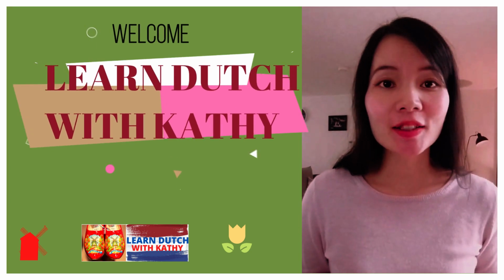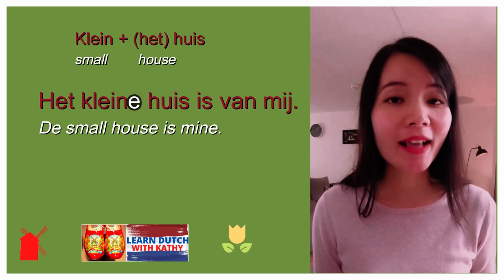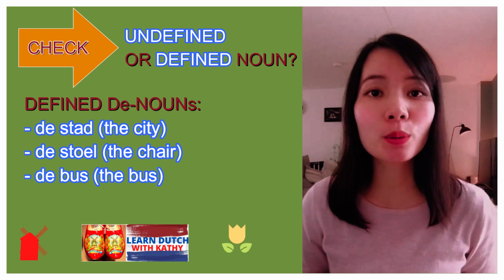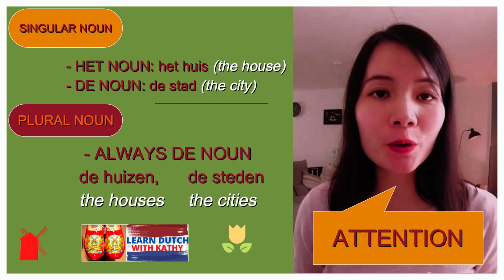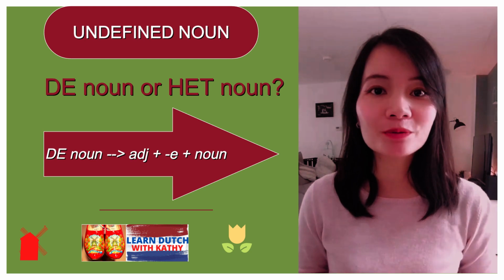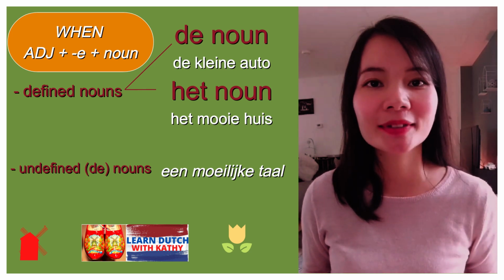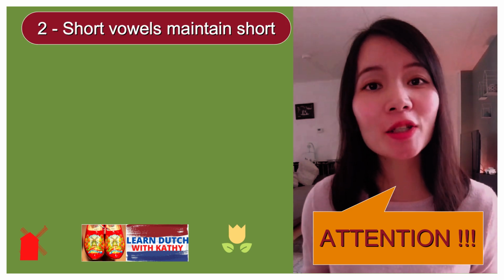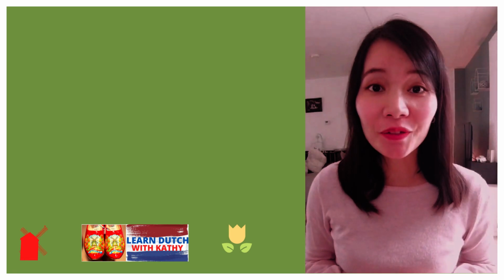Learn Dutch Grammar _a small house / een klein huis / het kleine huis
In this lesson, we are going to learn about important rules for adjectives which modify nouns in Dutch grammar.